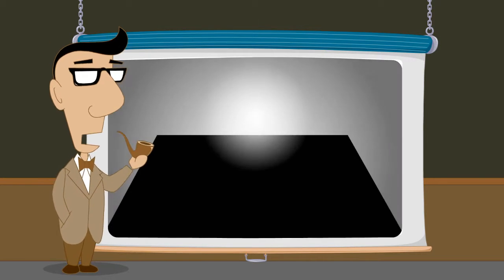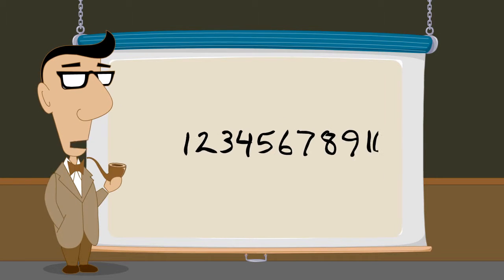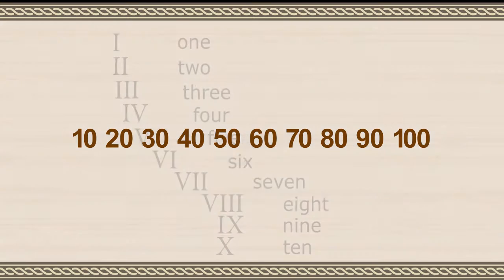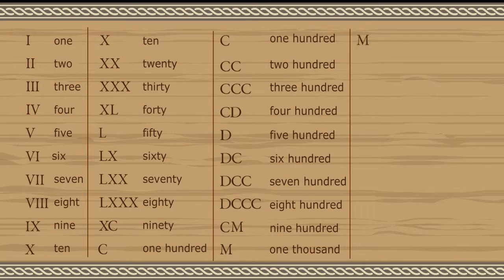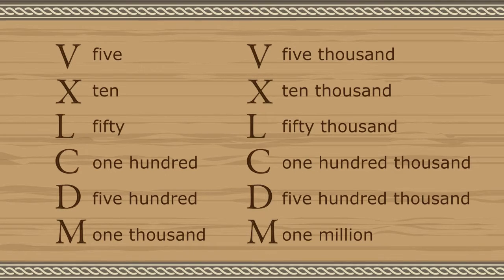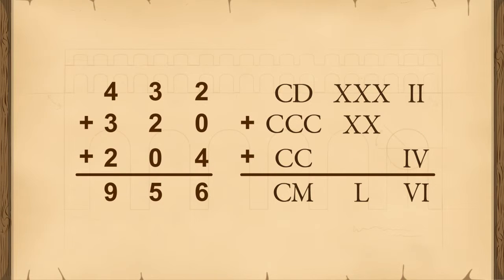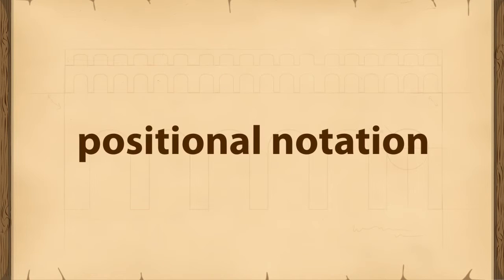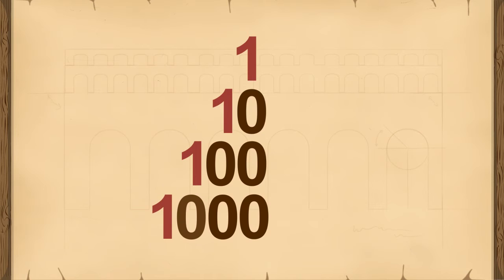PRE ALGEBRA CHAPTER 2